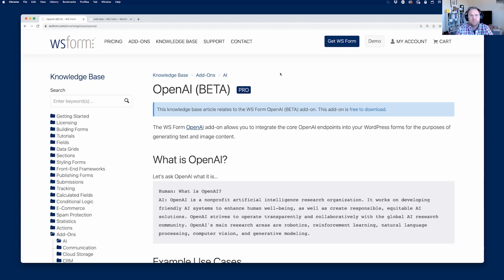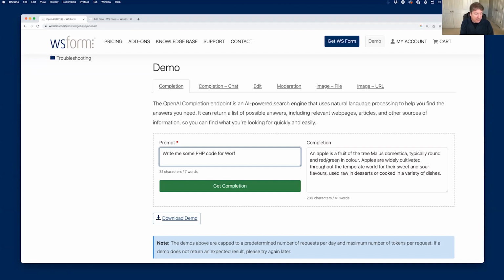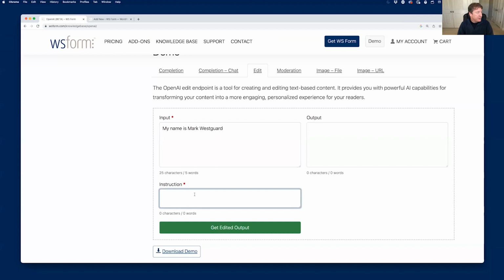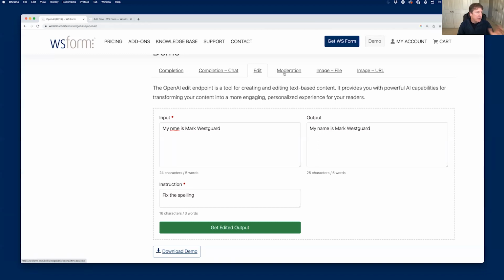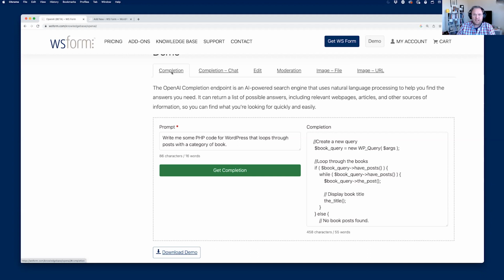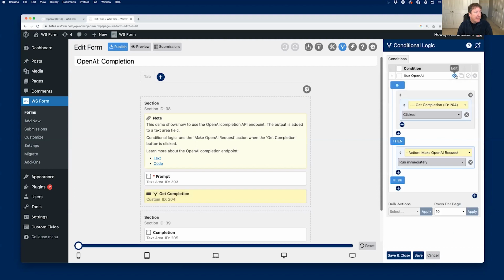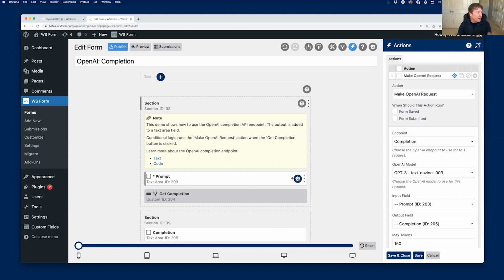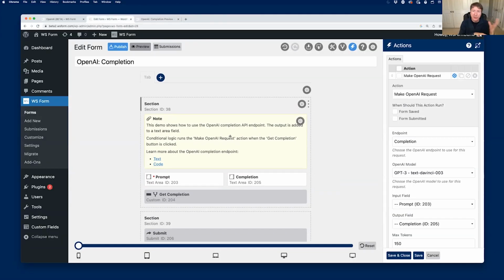Interview With Product Lead Mark Westguard Of WS Form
Learn from Mark Westguard, founder of WS Form, a powerful, next-generation WordPress form plugin. Mark and Cory discuss how AI is starting to integrate into the world of WordPress and how the WP Form software is leveraging its power.

Top Takeaways:

Harnessing the Power of Open AI. The possibilities are endless with the revolution of AI as an open-source tool. Making the most of its capabilities allows WordPress users to create more intuitive and integrated content, like better fields and options in WordPress forms.

Create, Edit, Moderate. AI should be seen as an assistant working alongside you to help generate your content. You’re still essential in the creation process, and it’s important not to rely on AI 100% for accuracy. You can get creative prompts, edit for grammar or spelling and generate unique images, but moderating that content is essential.

The Future is All-in-One AI Integrated Tools. So how can that be accomplished? By integrating the AI capabilities into WordPress tools, where everything you need is in one place. These are the things we look forward to in WordPress software and plugins.

A2Hosting offers solutions for WordPress and WooCommerce that are both blazing fast and ultra-reliable. WordPress can be easily deployed on ANY web hosting plan from A2: Shared, VPS, or Dedicated. A2 also offers Managed WordPress and WooCommerce Hosting. Take a look at a2hosting.com today!

🐦 You can follow Post Status and our guests on Twitter:

Mark Westguard @,westguard (Founder of WS Form @ws_form)
Cory Miller (CEO, Post Status)
Olivia Bisset (Intern, Post Status)

The Post Status Draft podcast is geared toward WordPress professionals, with interviews, news, and deep analysis. 📝